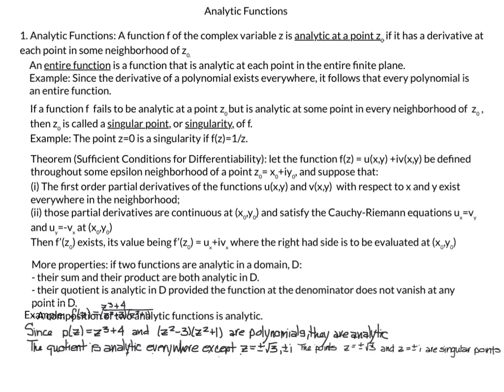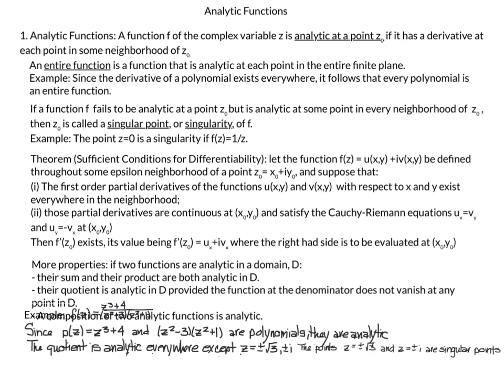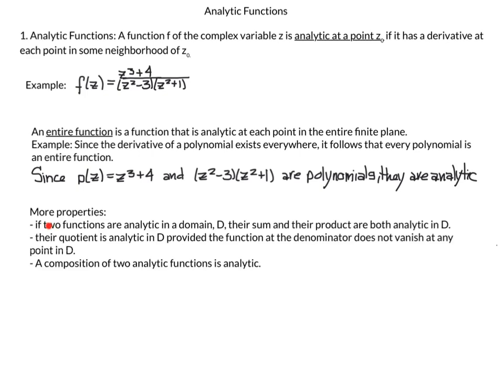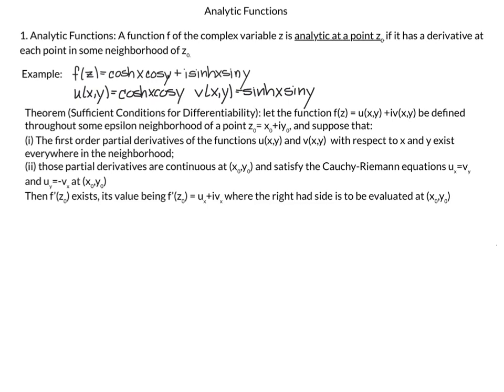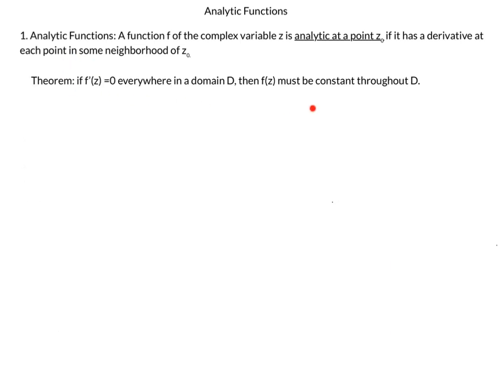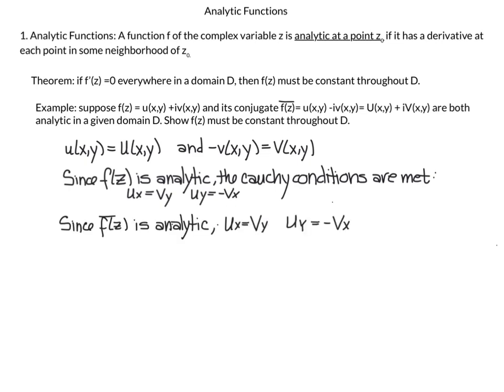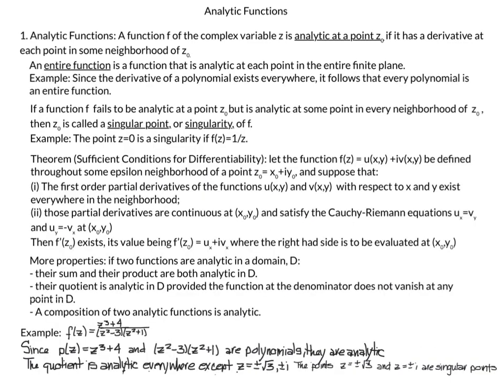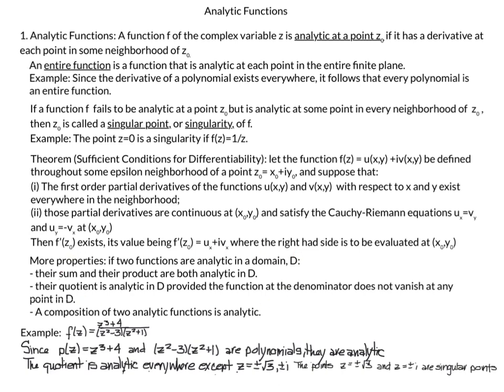Complex Analysis Chapters 2.24,2.25 Analytic Functions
This Video Covers the  Analytic Functions
- Definition of Analytic Functions, Entire Functions, Singularities
- Cauchy Riemann Necessary Conditions for Analytic Functions
- Sums, Product, Quotient and Composition of Analytic Functions
- Examples of Analytic Functions